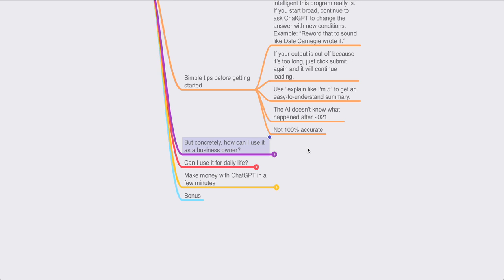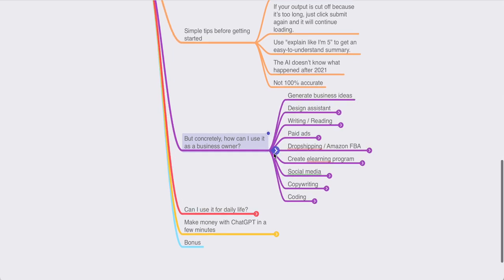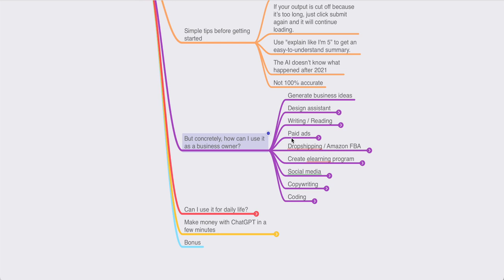Lecture 5 | How to use ChatGPT as a business entrepreneur | Overview of ChatGPT capabilities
chat gptopenai
chatbot gpt
openai chatbot gpt
openai chatgpt
openai
chatgpt tutorial
chatgpt
Chat GPT for beginners to professional | Chat gpt training tutorial